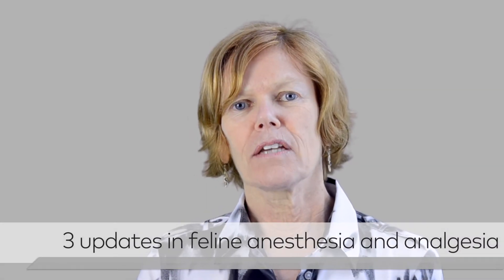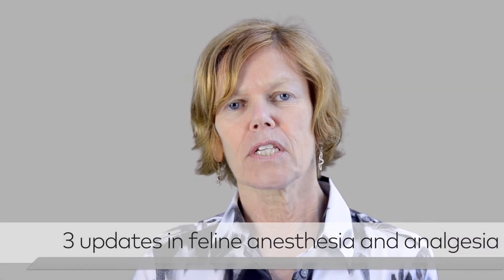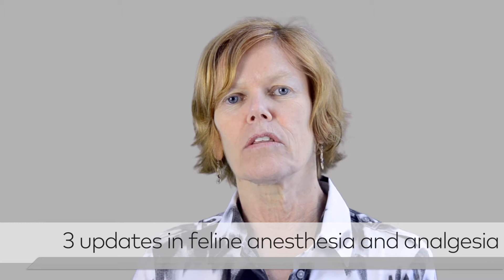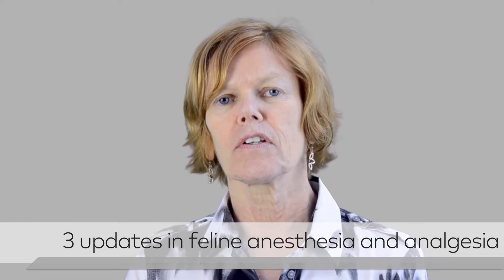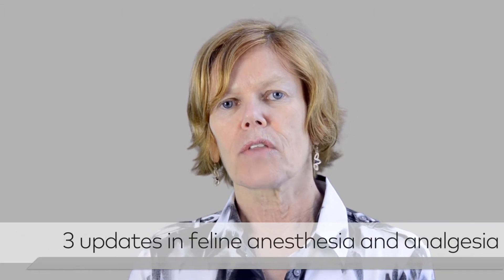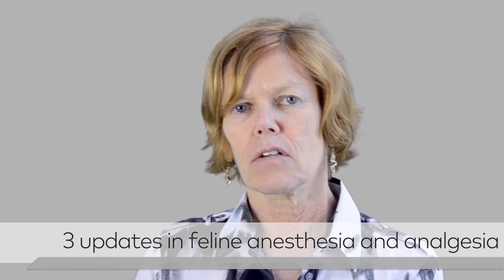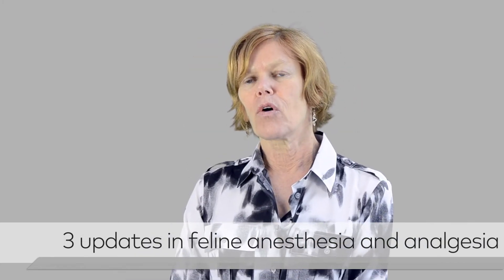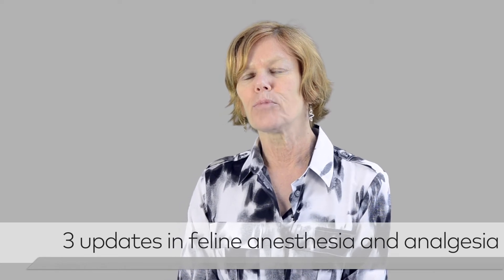3 updates in feline anesthesia and analgesia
Veterinary medicine has come a long way in caring for its purring patients recently, including new drugs and a different approach to fluid therapy.